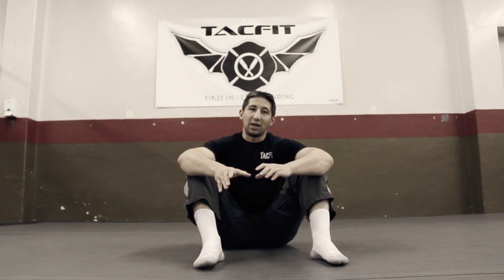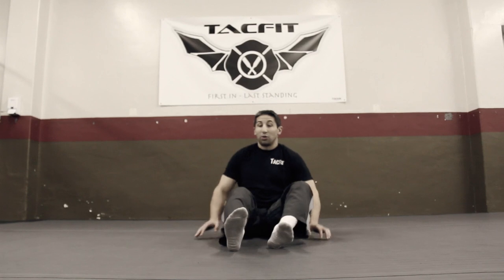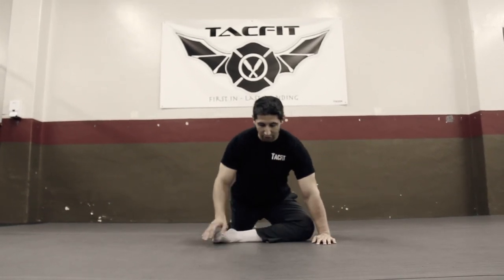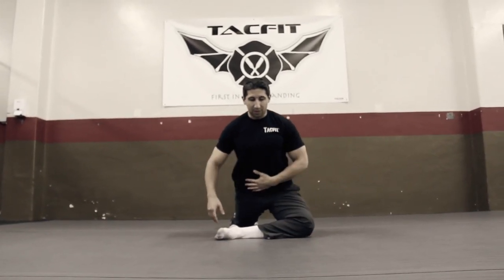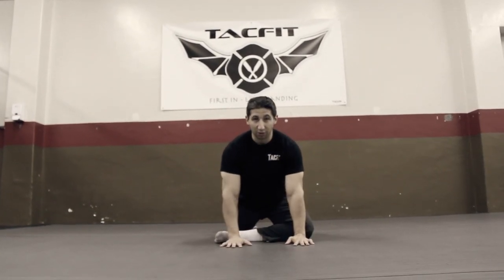Pigeon Walk Tutorial Part 3, Evolution Kettlebell Groundwork